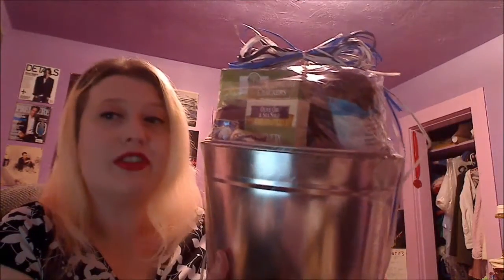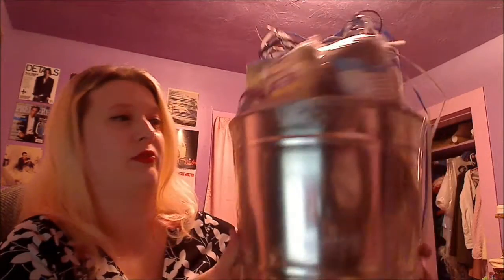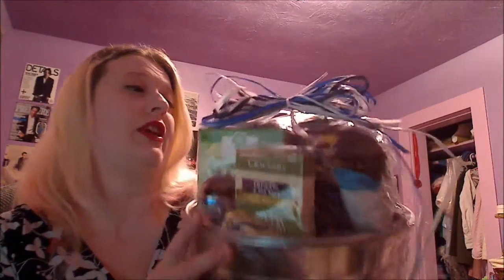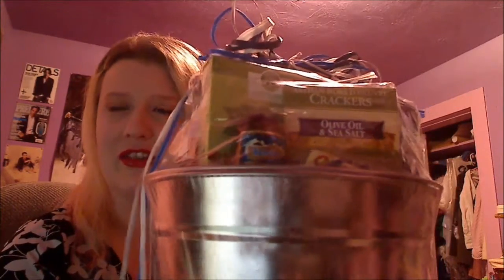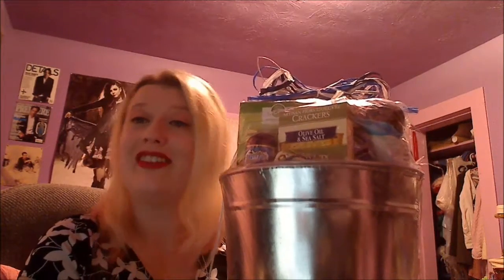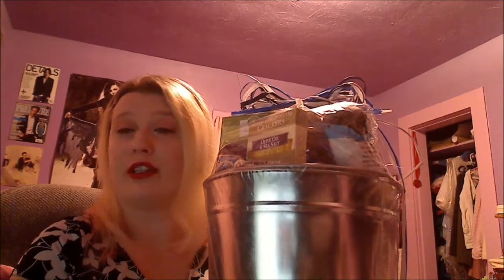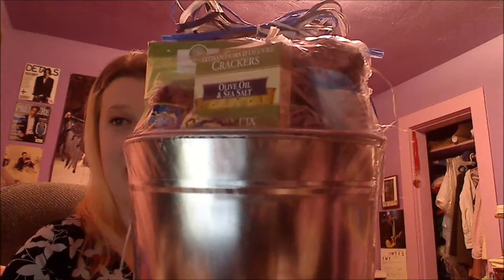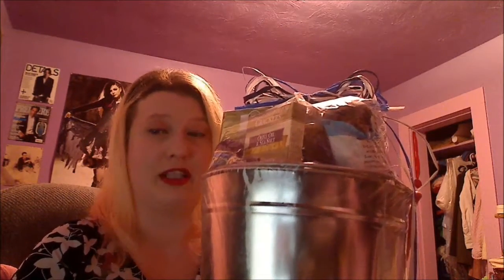Winter Seasonal Beer Bucket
(Product provided) The perfect holiday gift for the beer lover on your list!

**I misspoke and meant to say "Peak Organic Winter Session" rather than just "Session"!